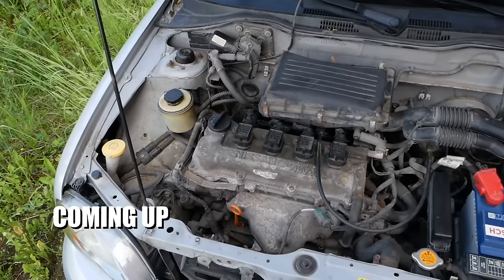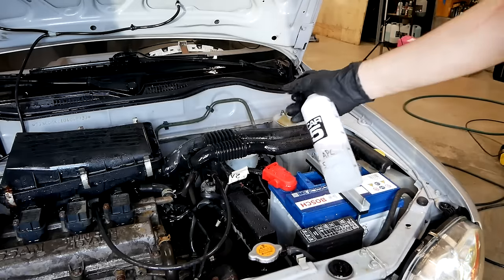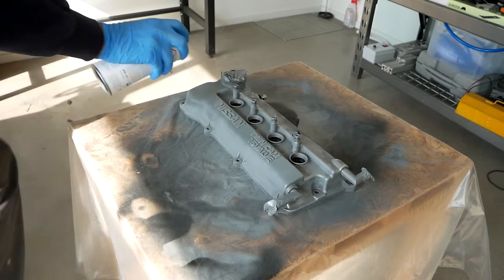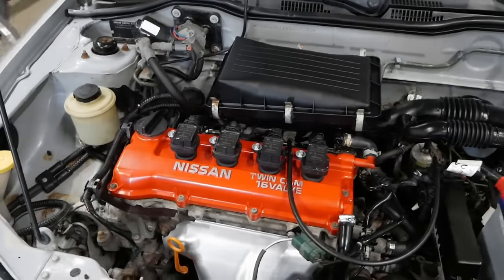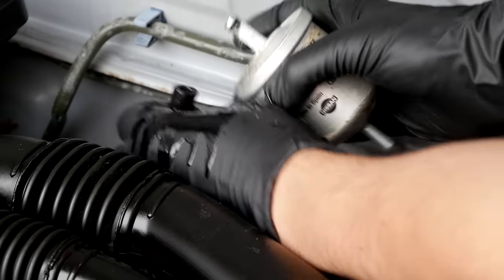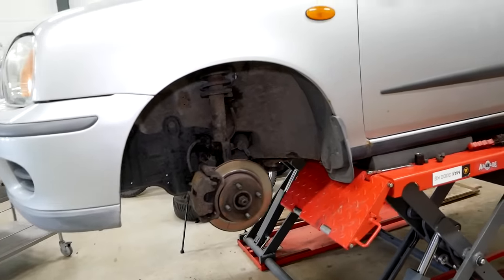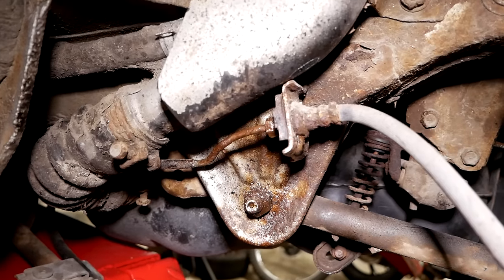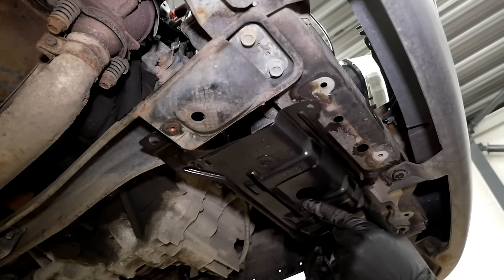Restoring Engine Bay and Bringing New Life to 21 Year Old Nissan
25 min wrench party!

Check out oljemagasinet.se